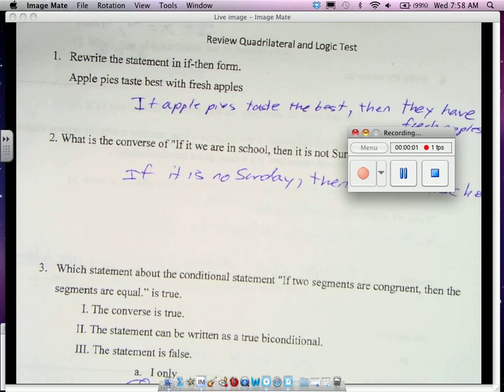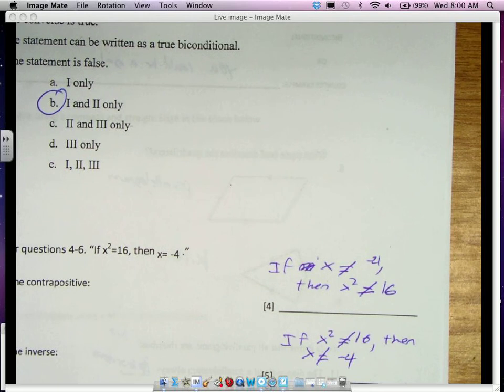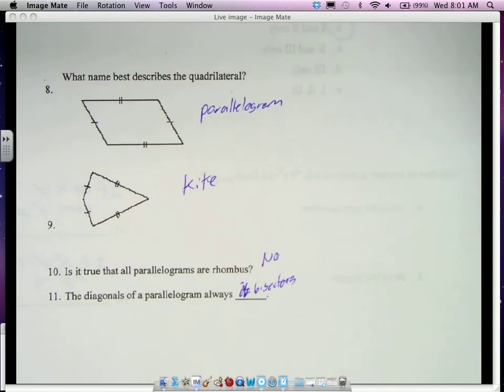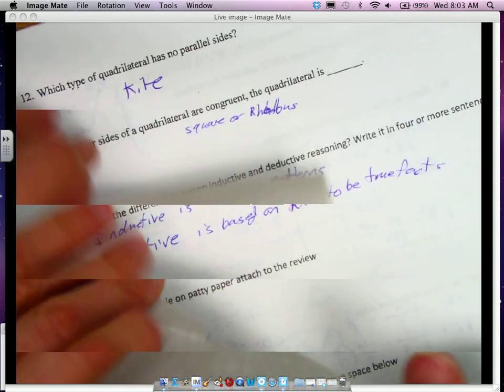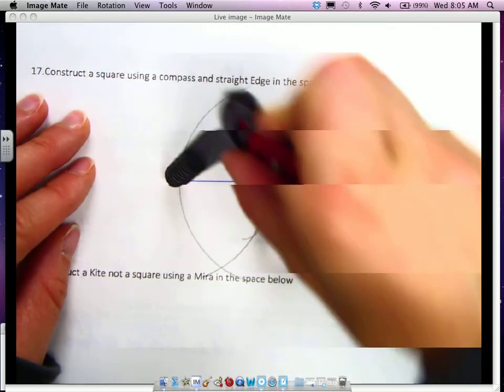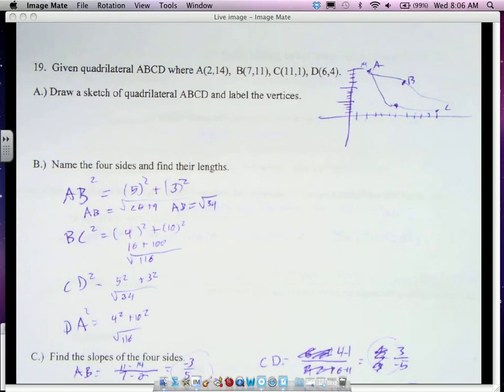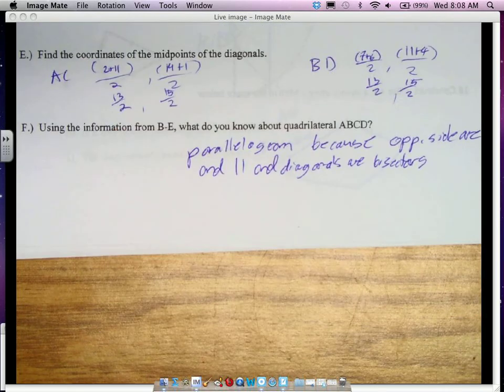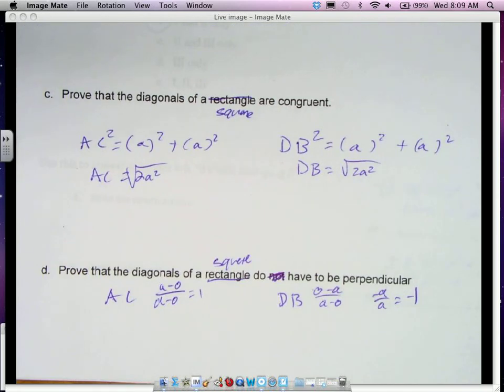review for quadrilaterals and logic test